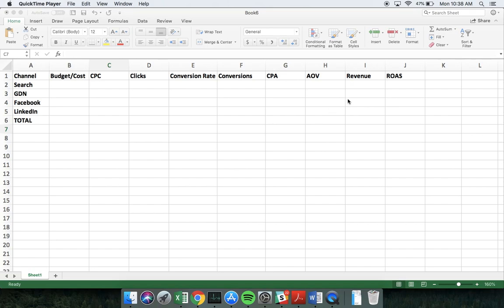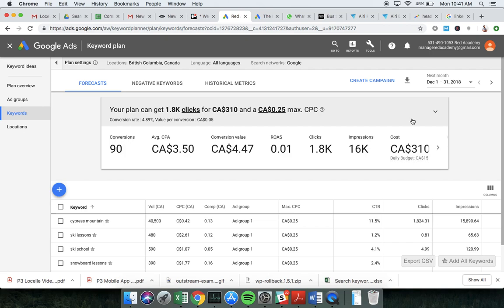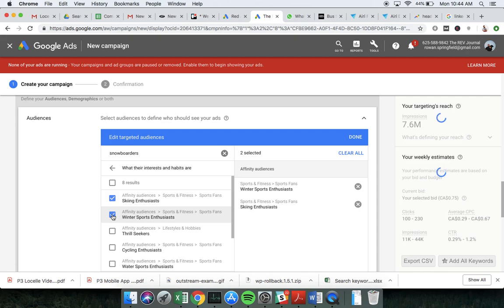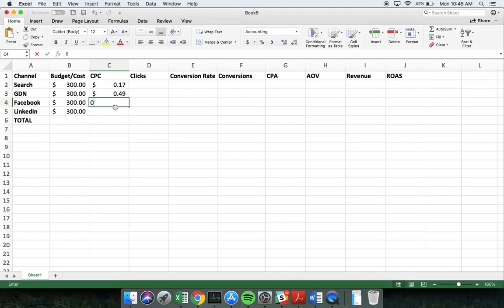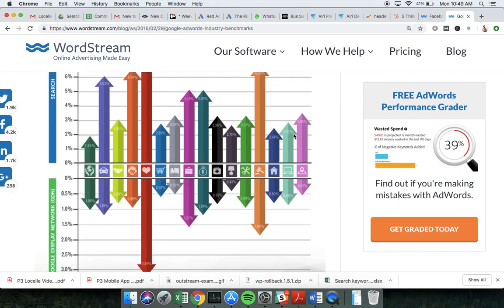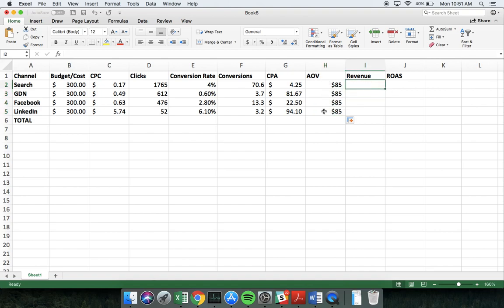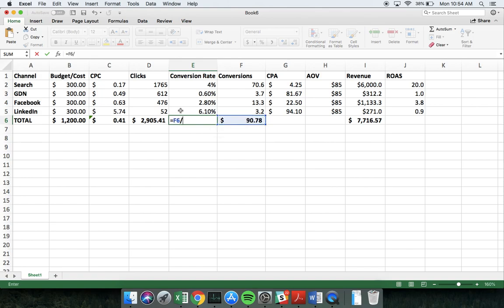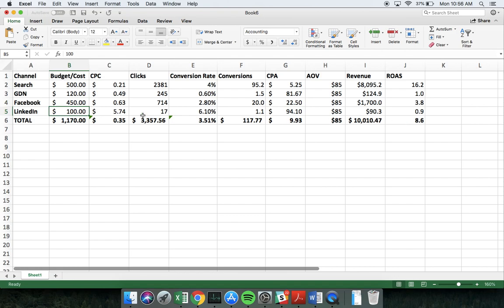Forecasting CPA for your Ad Strategy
A demonstration of how to forecast CPA and ROAS using Excel (or Google Sheets) for your ad strategy over different channels